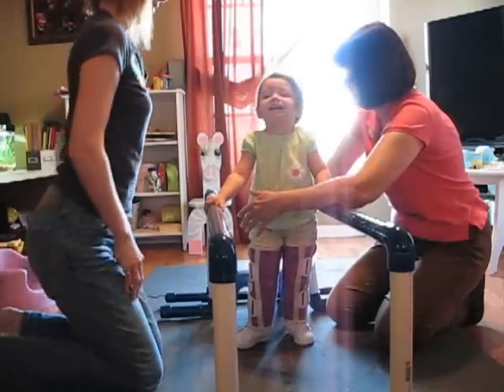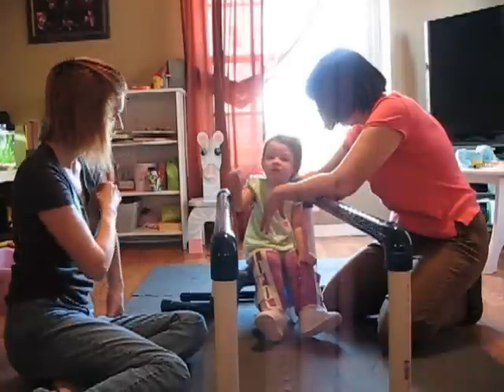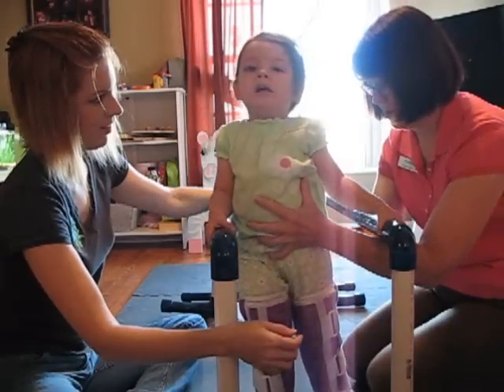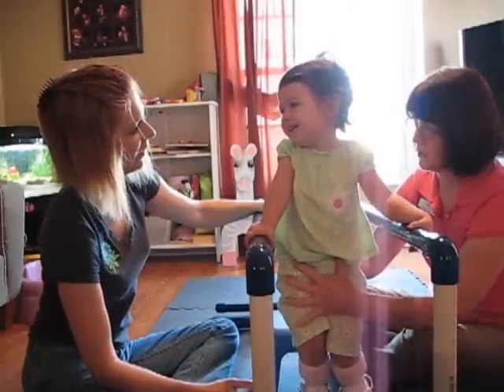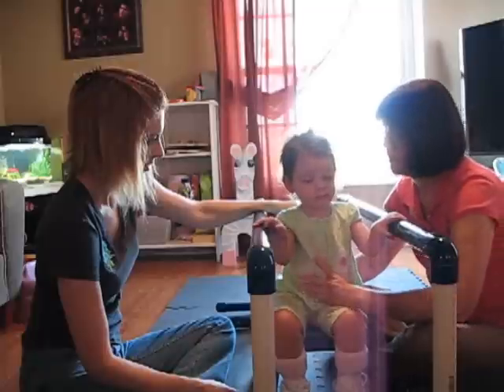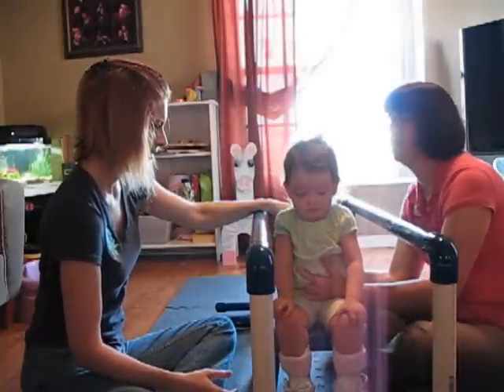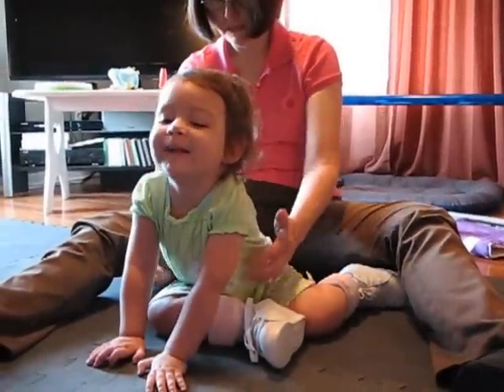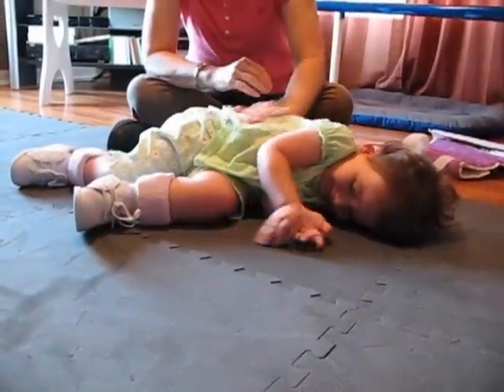Physical Therapy Session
Brooklynn walking